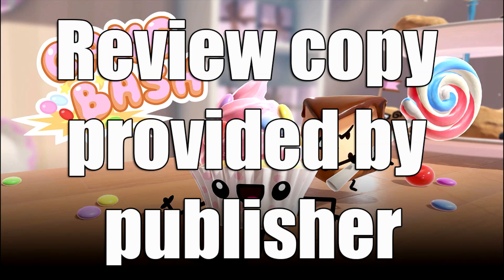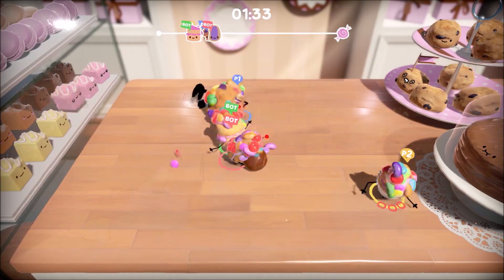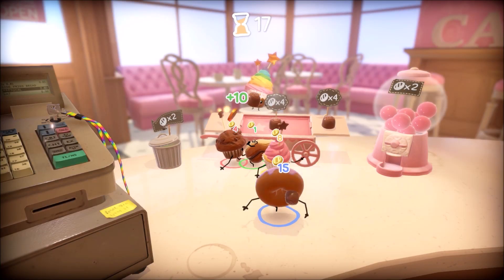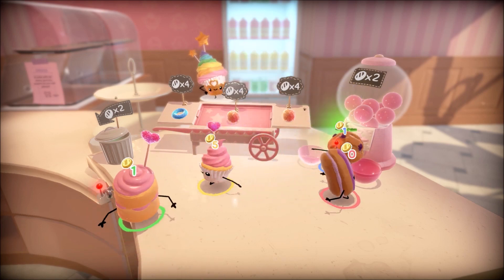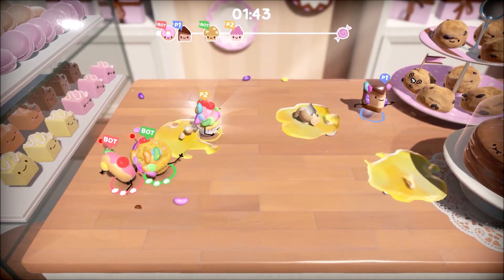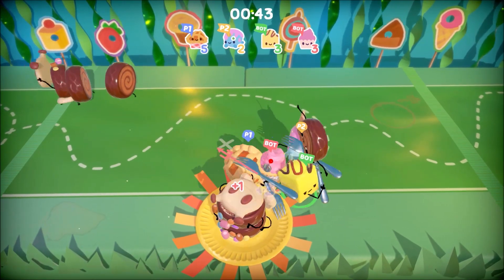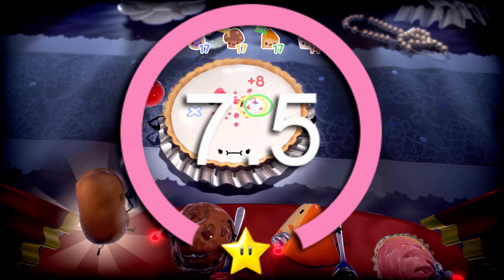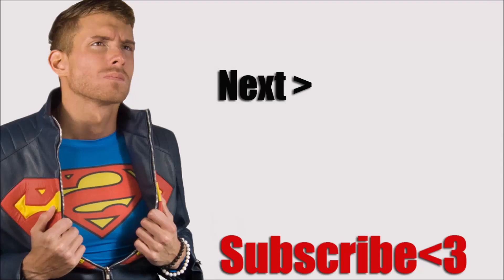Cake Bash Review [PS4, Switch, Xbox One, Stadia, & PC]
Cake Bash Review

PS3 Playstation 3 PS4 Playstation 4 Xbox 360 Xbox One PC Steam Stadia Playstation 5 Xbox Series X

Stay Beautiful ;)
- Superken
Cake Bash gameplay review ps4 new releases gamespot IGN
*Full Disclosure: A review copy of this game was provided to me by it's publisher.*